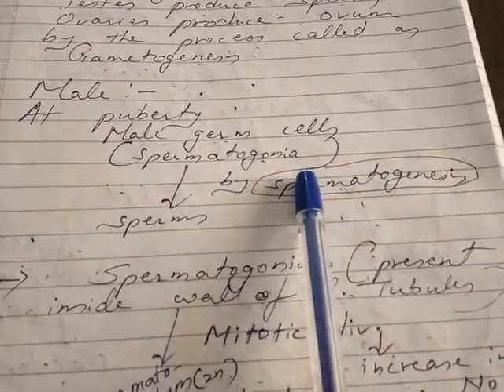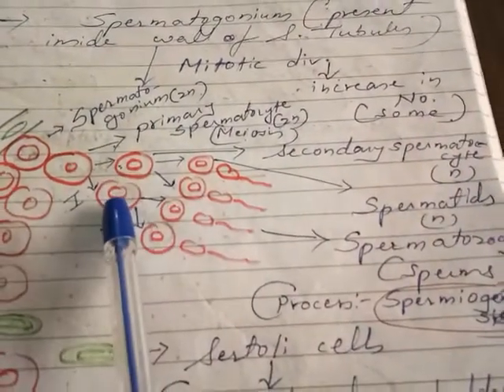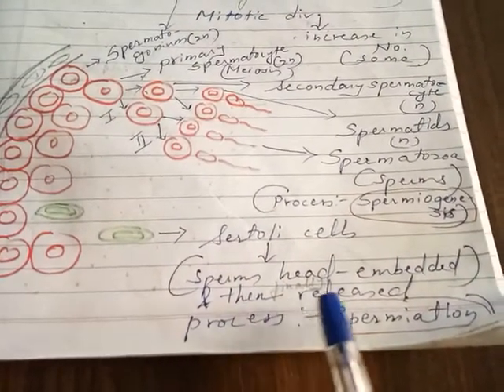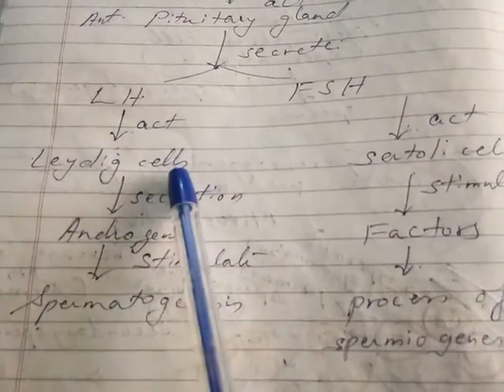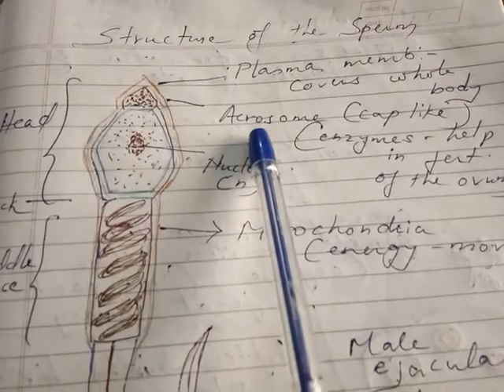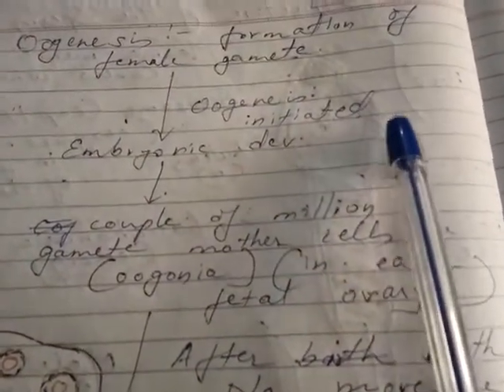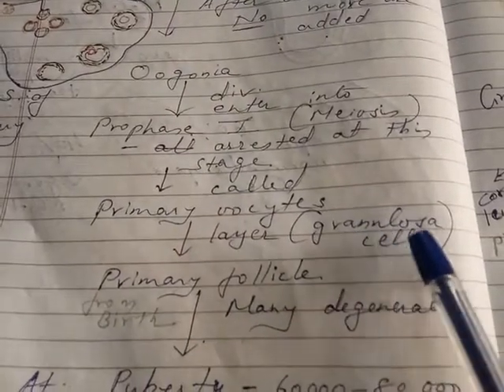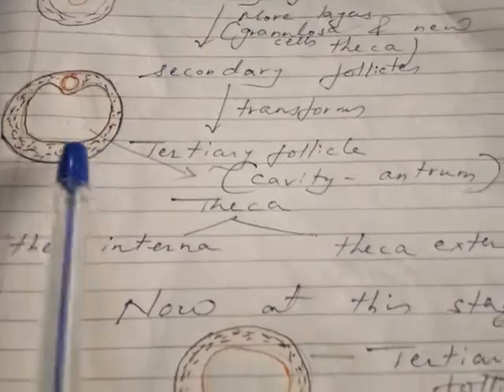Std.12 Biology Chapter 3 By Mrs.Thakur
Gametogenesis